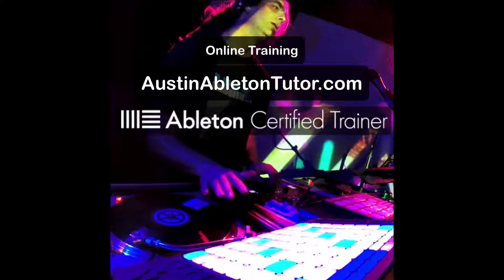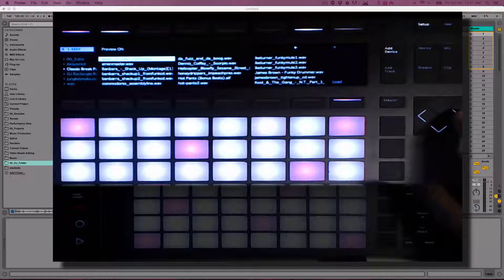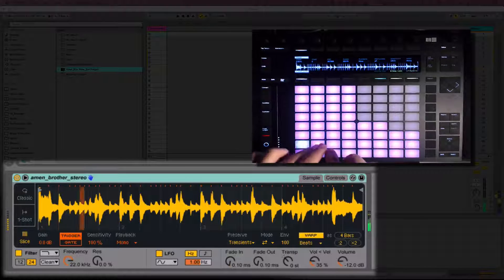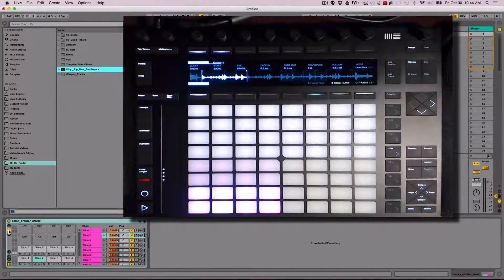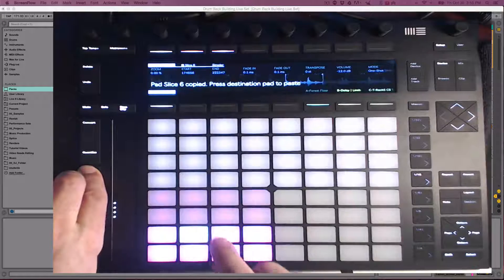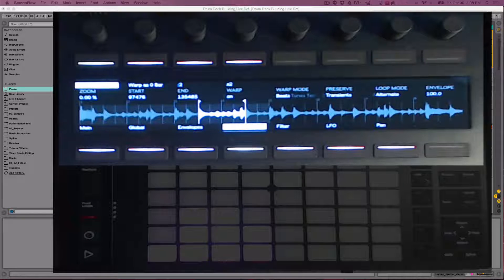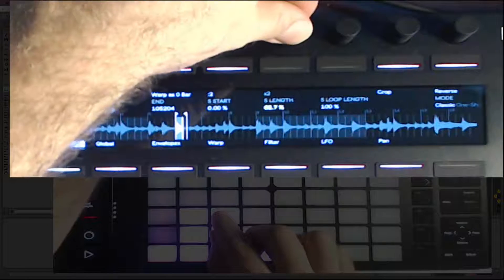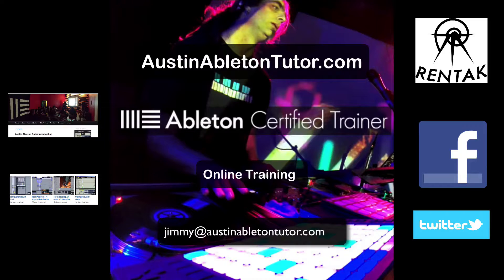Ableton Push 2 Drum Rack Building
Using Ableton Push 2 to build drum a rack

If you are interested in Ableton Lessons please contact Ableton Certified Trainer Adam Fangsrud.